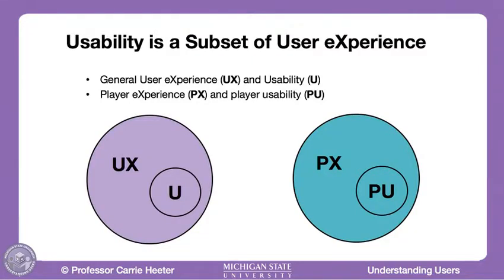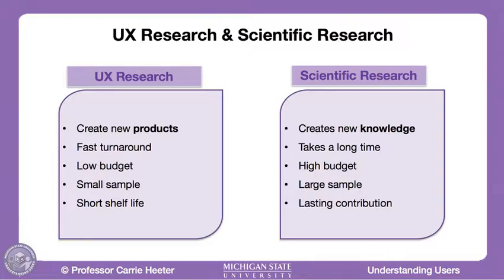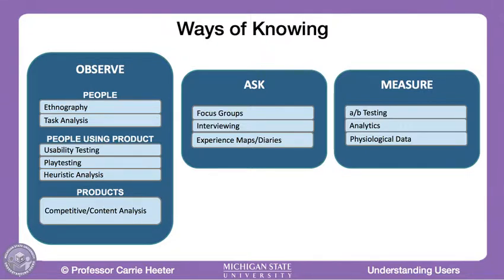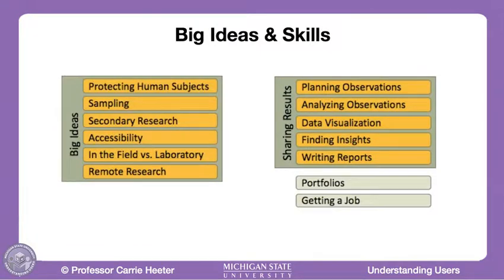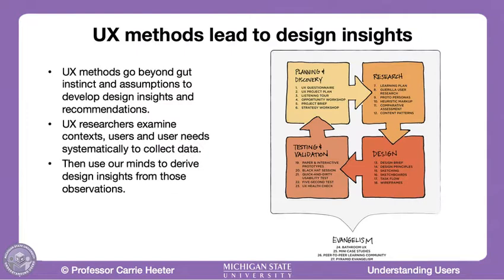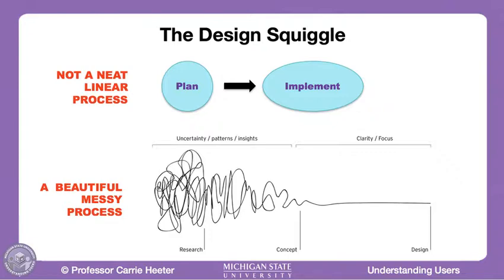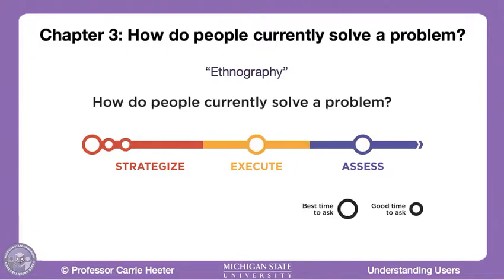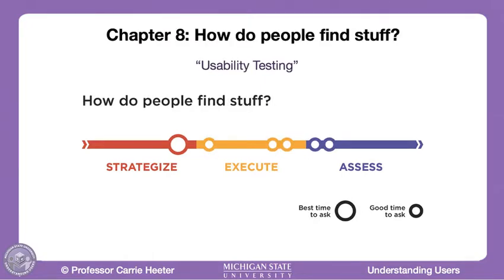MI841: Introduction to User eXperience Research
Professor Carrie Heeter, Michigan State University